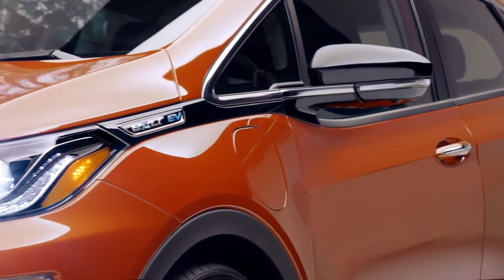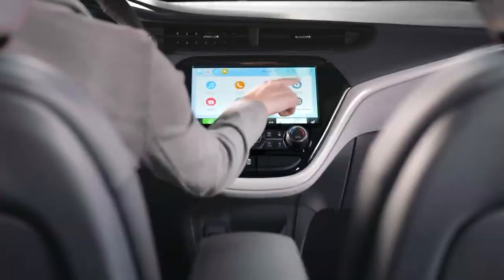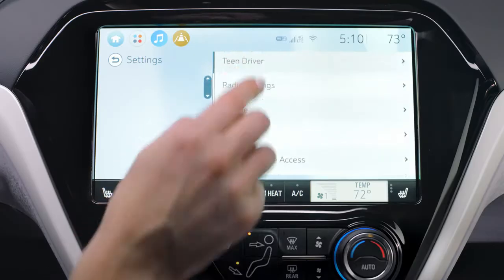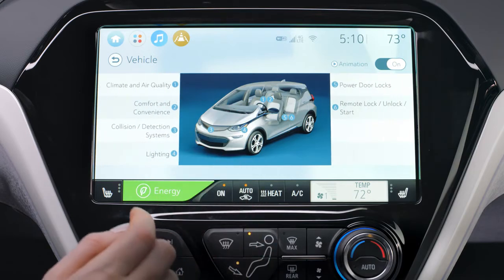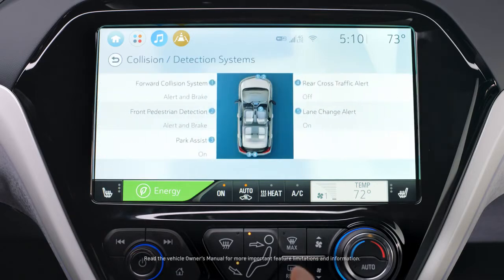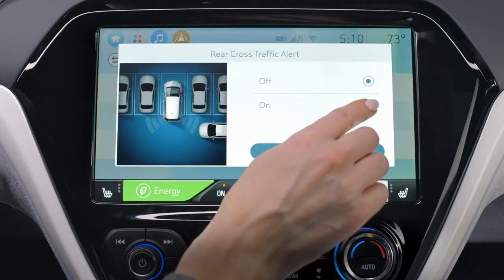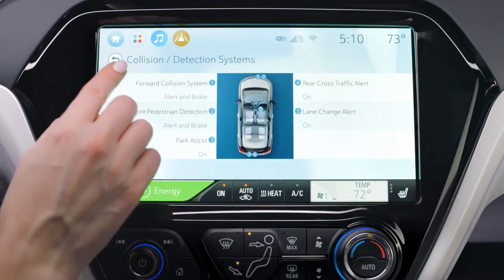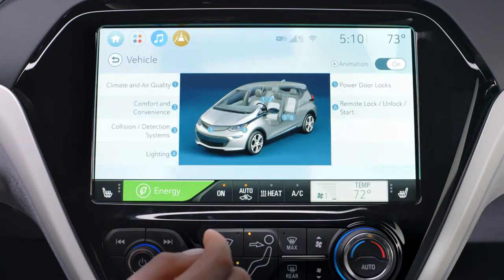2020 Bolt EV Personalizing Safety Technology Features Chevrolet